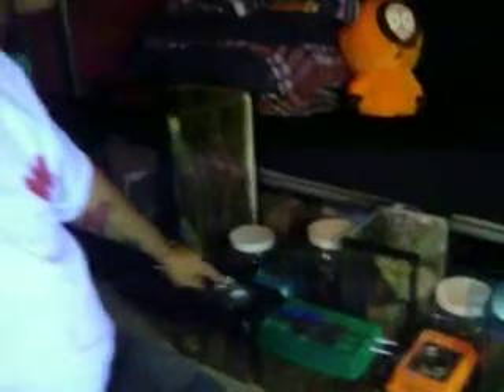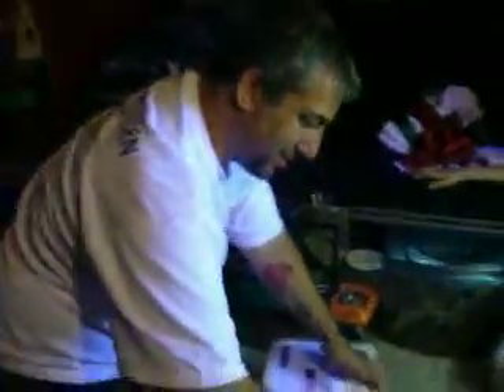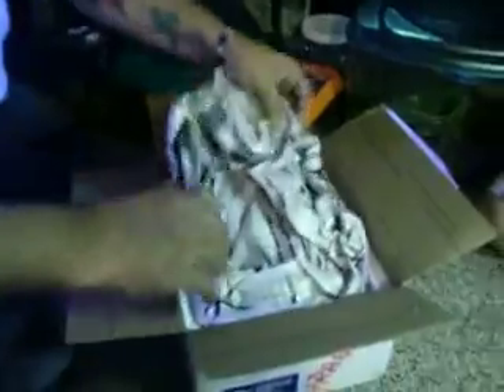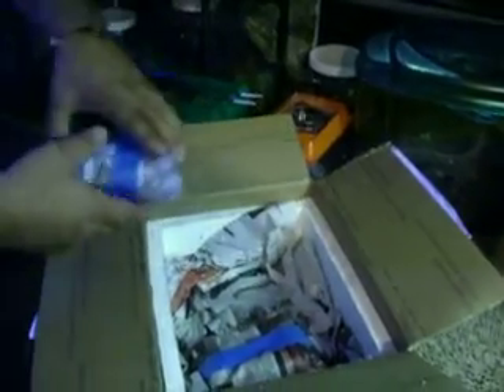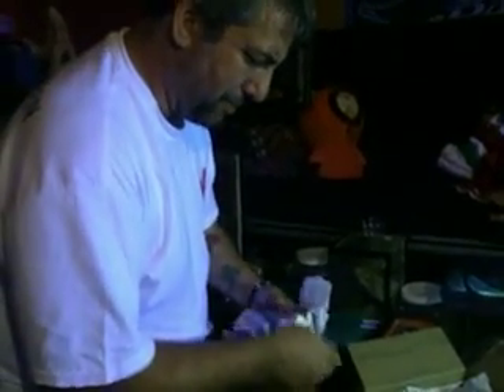Paul Beckers review pt-1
We highly recommened buying from Paul becker. thinx Paul